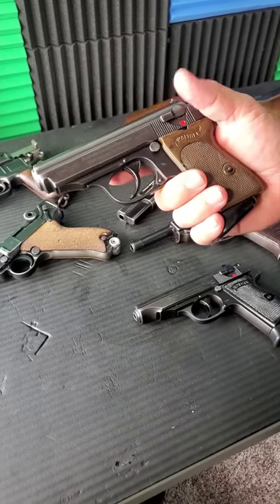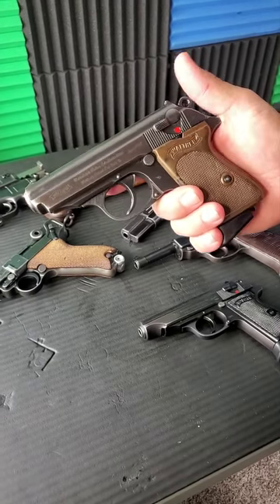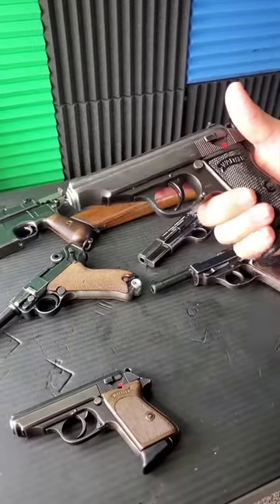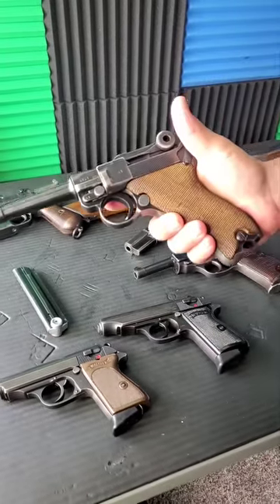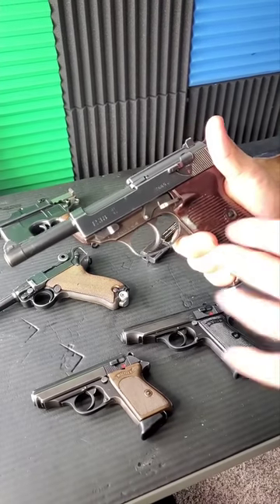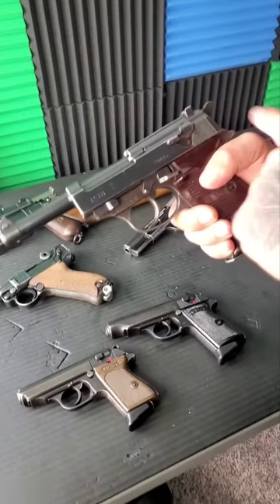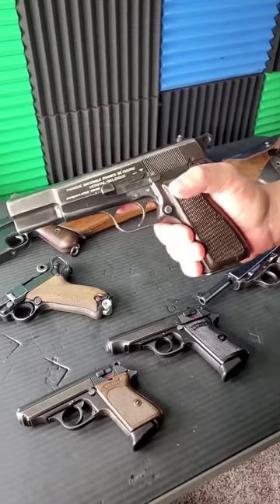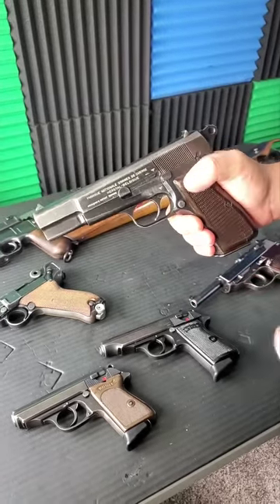Top Carry Guns Of The Third Reich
ATTENTION: All Firearms Shown Have A Mag Limiter In Place because of YouTube's policy on magazines. No mags shown exceed the limit placed by YouTube